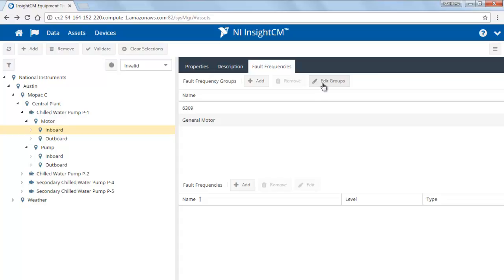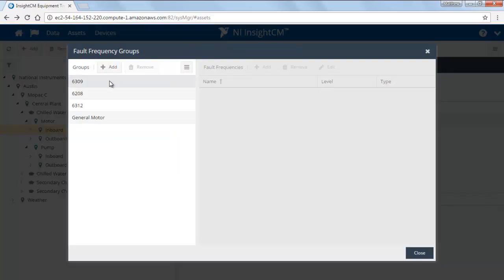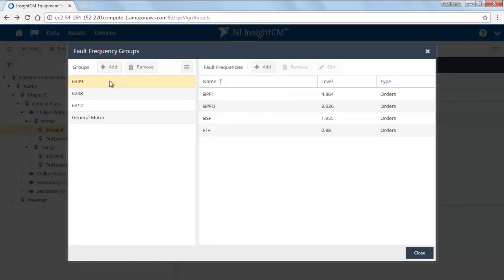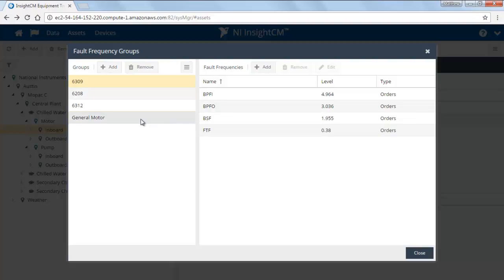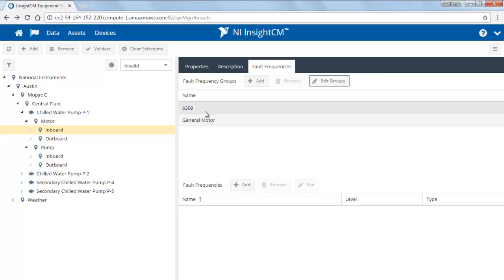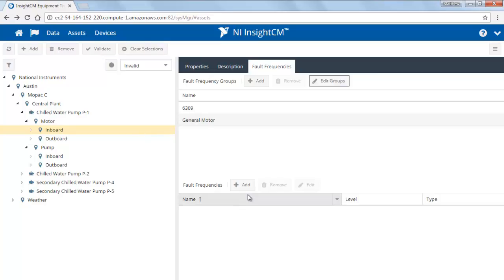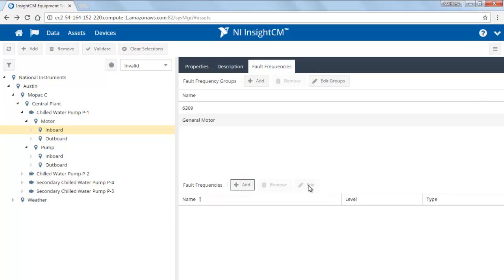NI InsightCM™: Configuring Fault Frequencies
Learn how to configure fault frequencies in NI InsightCM so you can later view them in the spectrum when reviewing data.